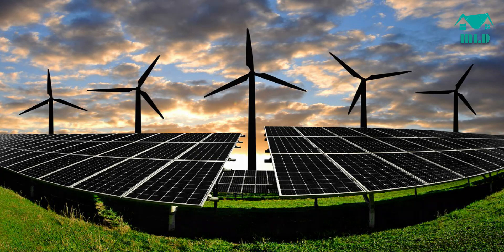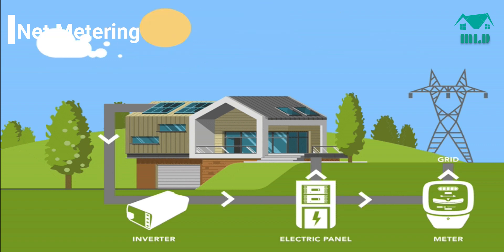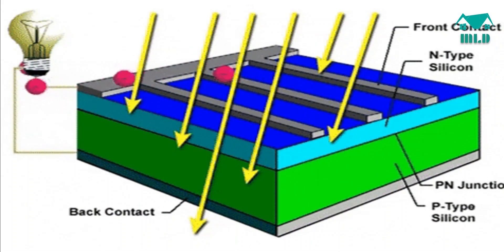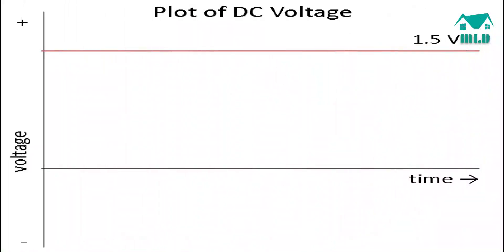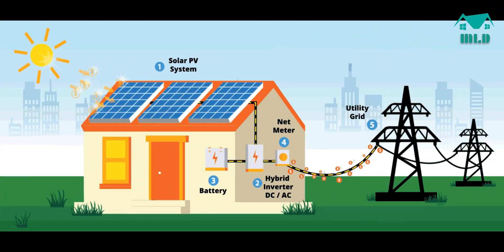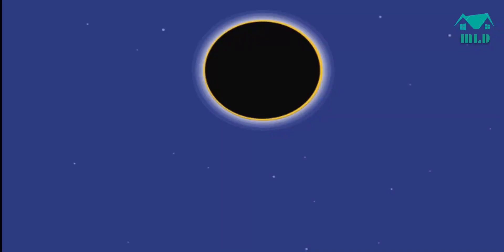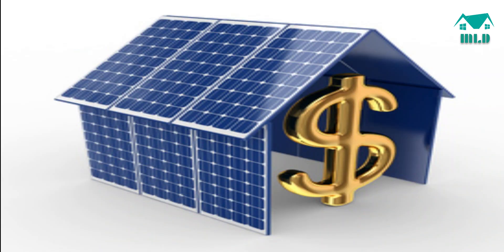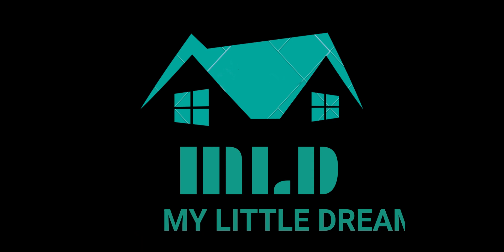Hybrid Solar Energy System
After watching this video you'll be able to understand the Net Metering technology and how it's takes place using a Hybrid Solar Energy.

The difference between Hybrid, Grid Tied and Off Grid System will be shared in another video later.

If you have any question related to Hybrid Energy Solar System then please write in comments. I'll be happy to answer your questions.